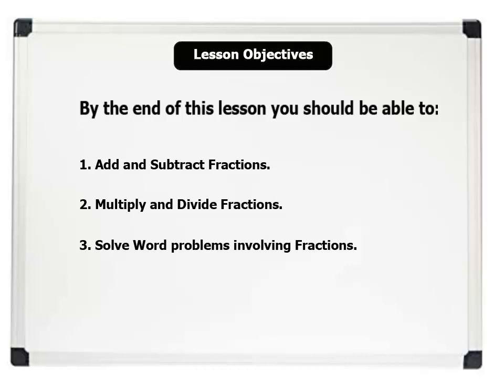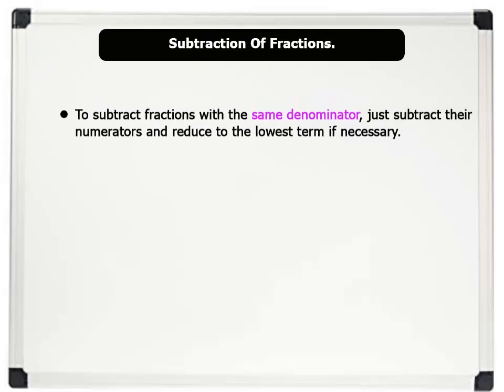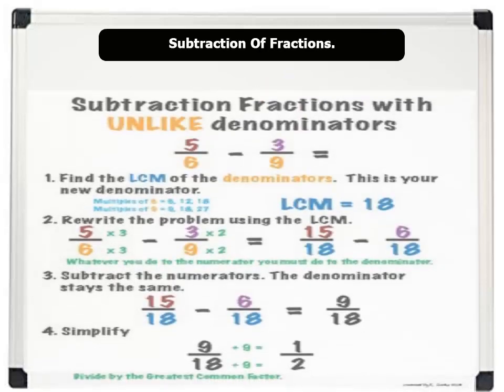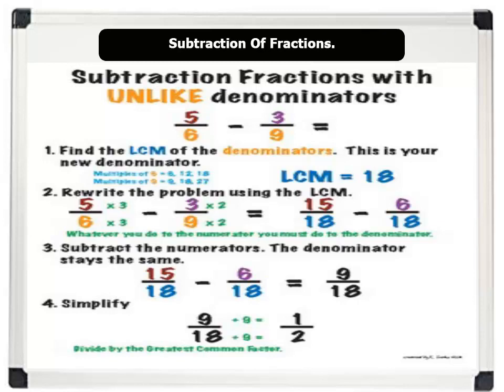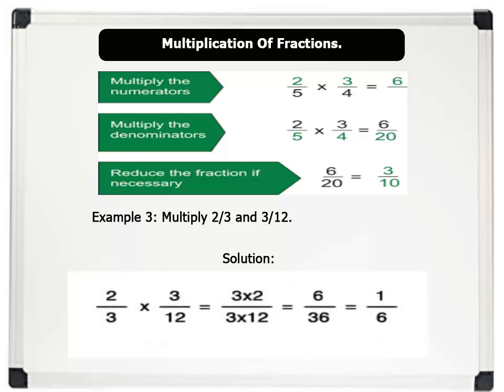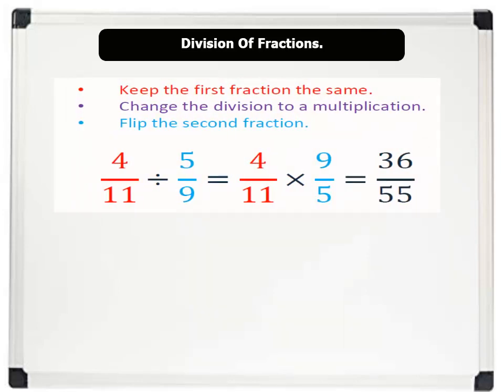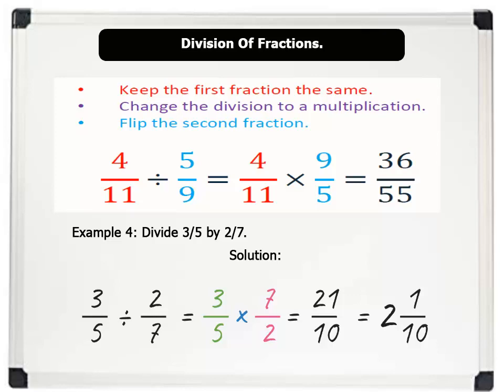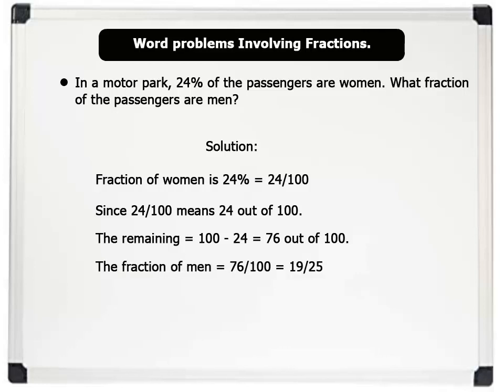Maths JS1 - Lesson 9 - Basic Operations With Fractions